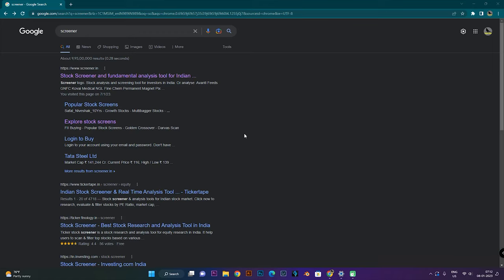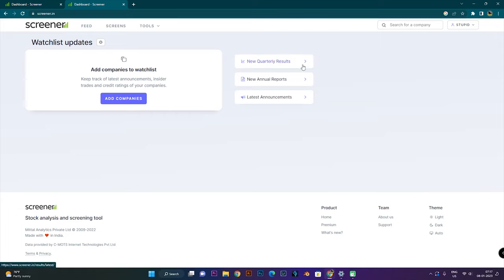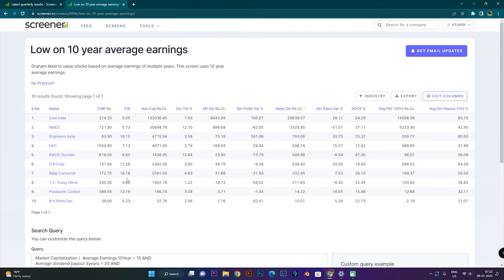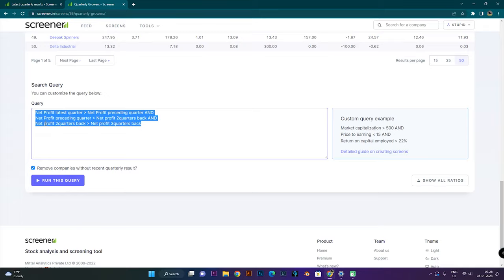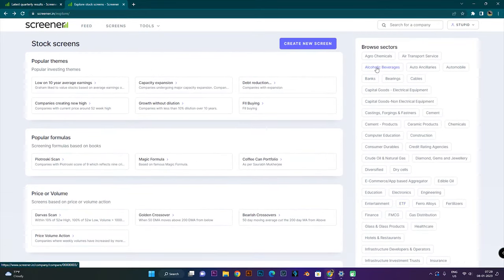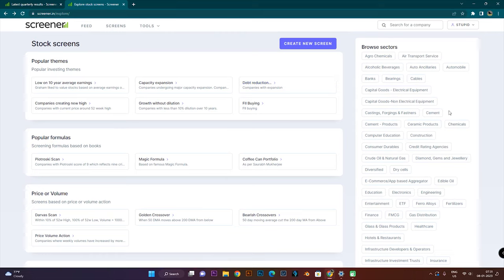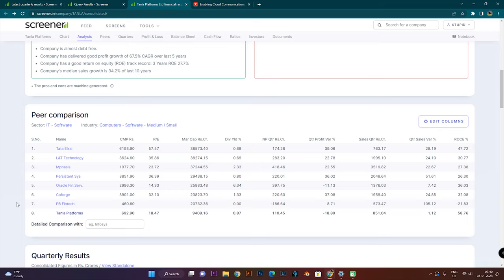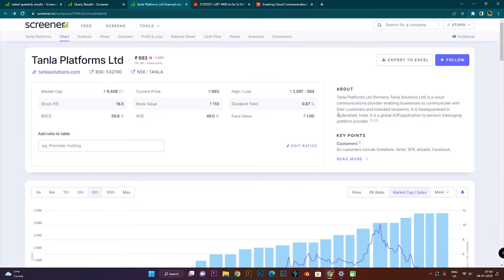2023 Screener or Money control for share market / Screener.in tutorial Tamil